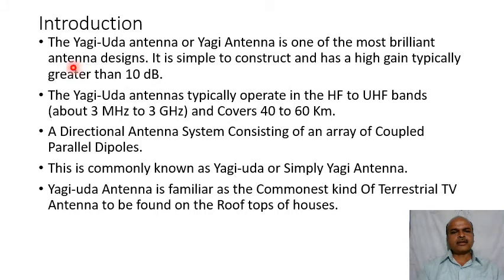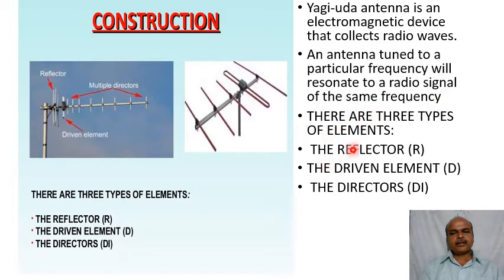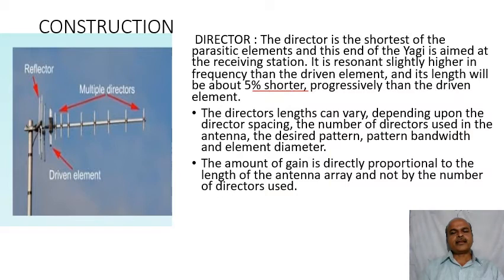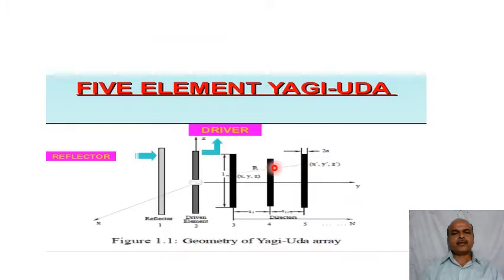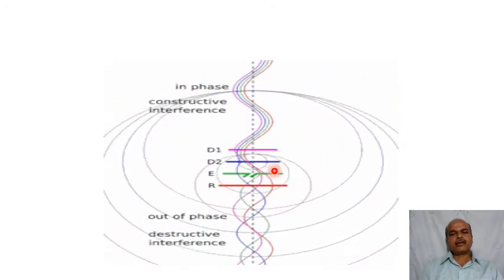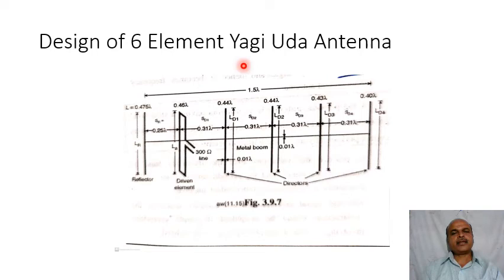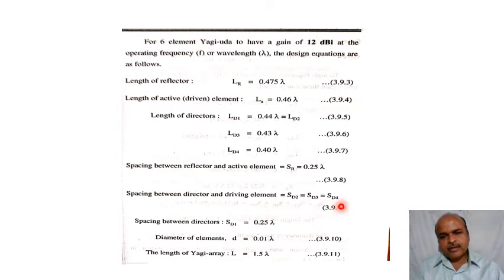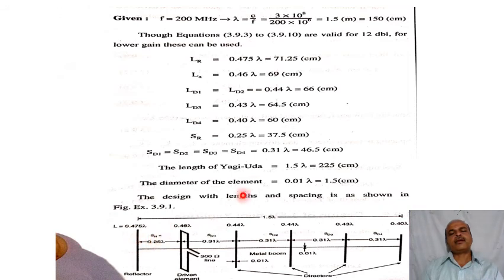Yagi -Uda Antenna